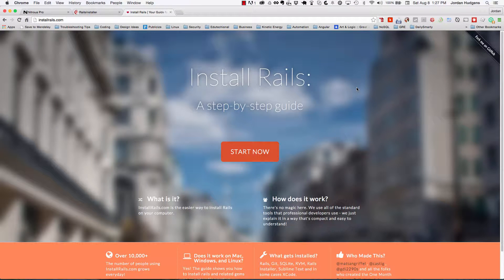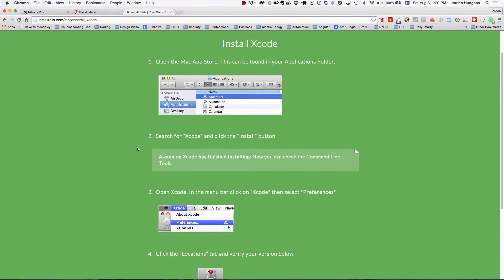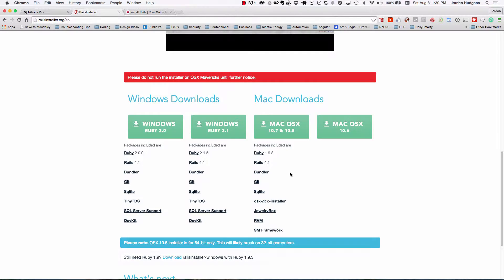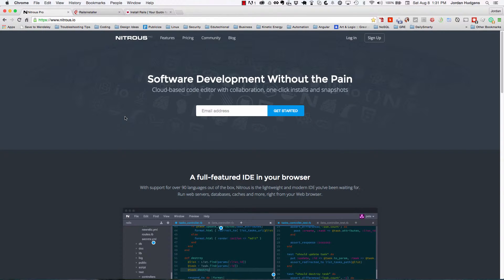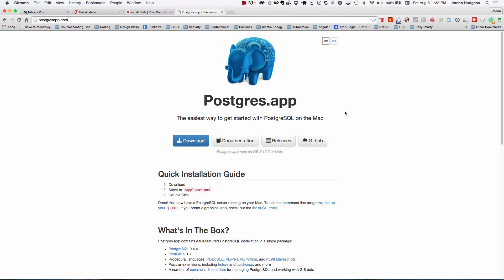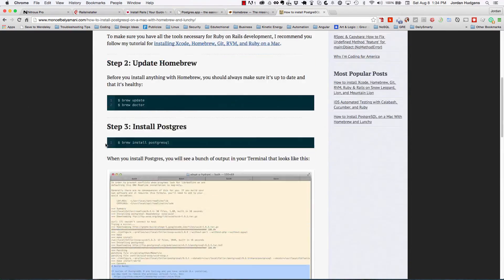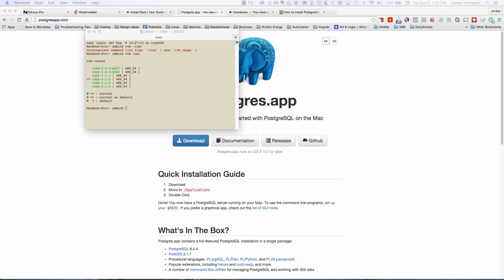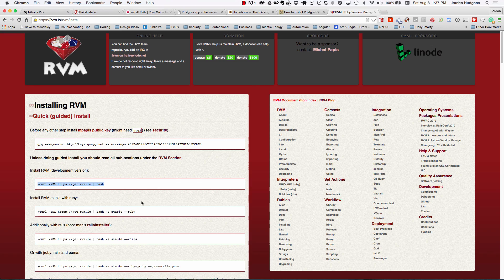How to install Rails on a Mac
Learn what you need to do in order to install the Rails development environment on your Mac.